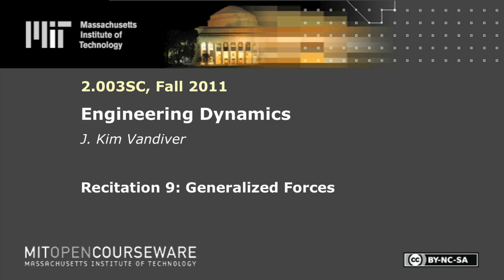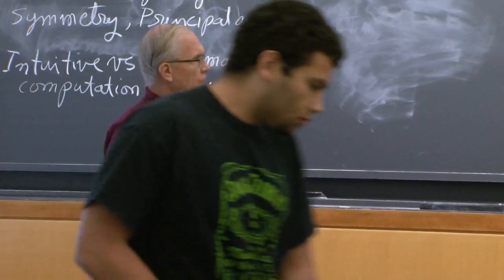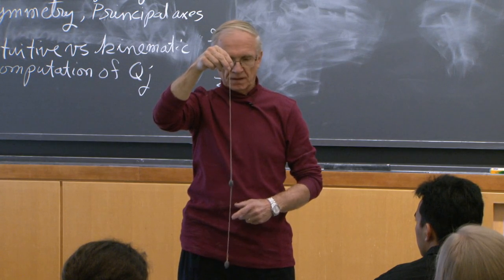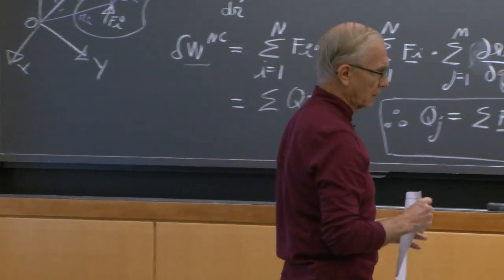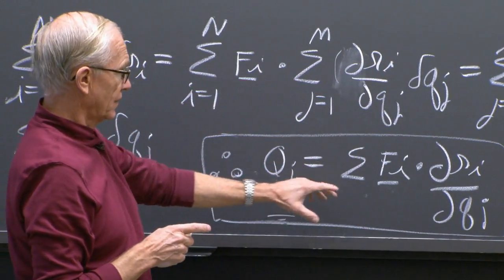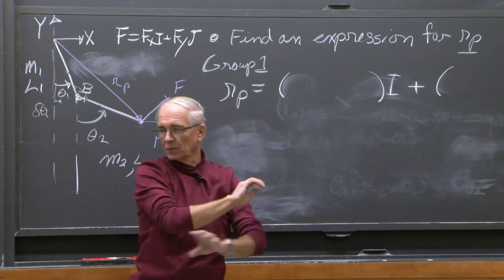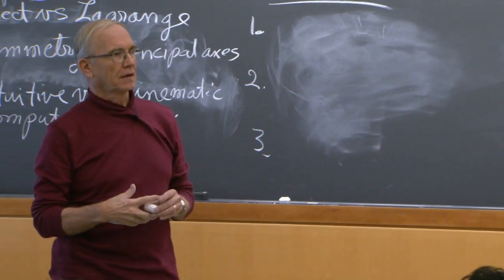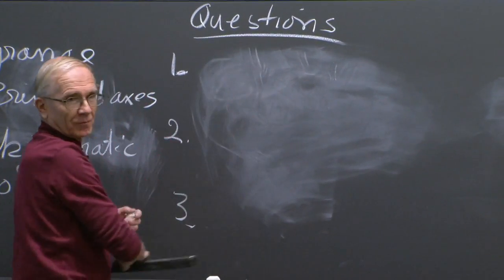R9. Generalized Forces